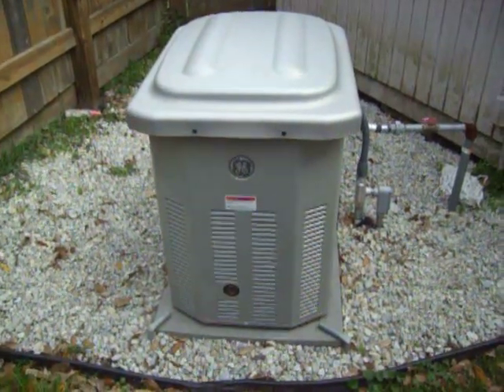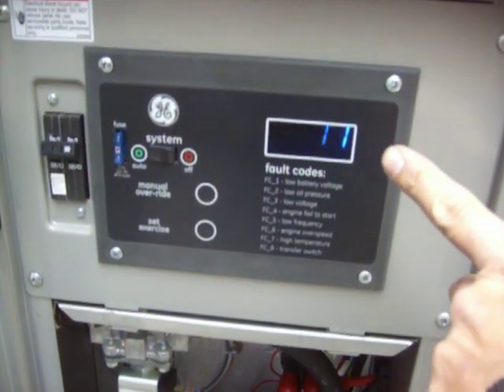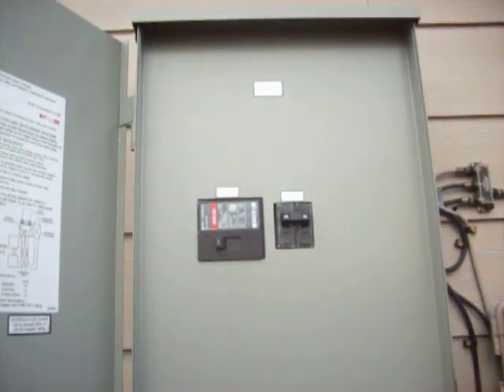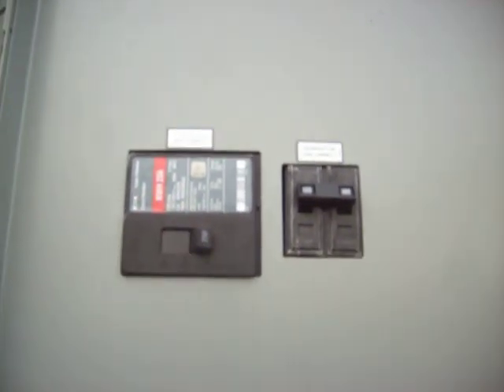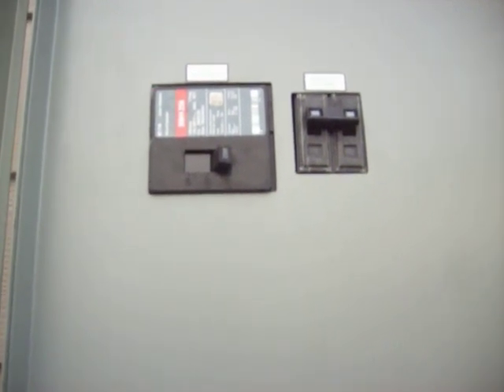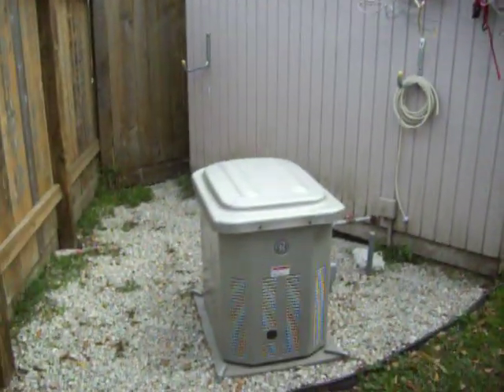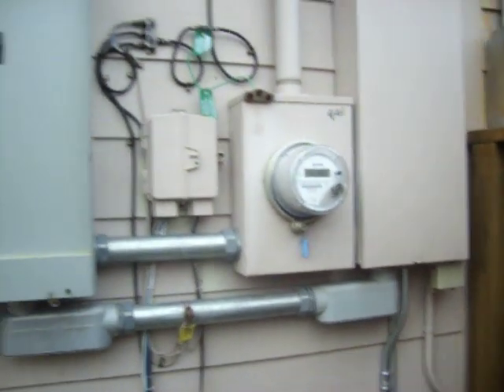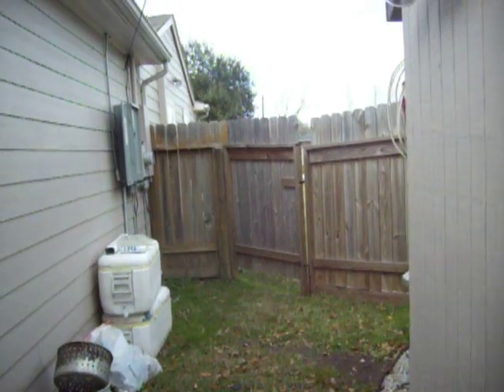How a GE standby generator works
Standby power generatory by GE, featuring the Symphony power management system.